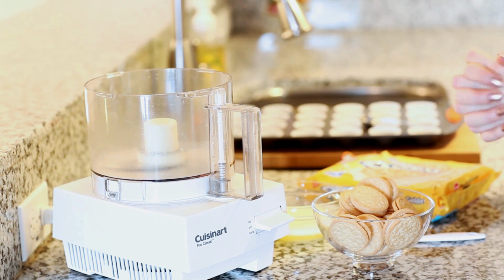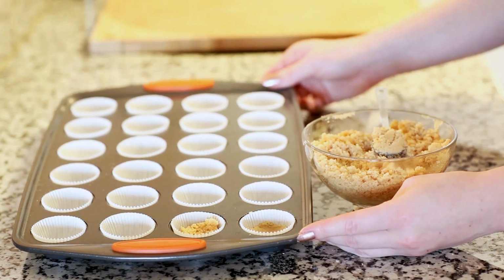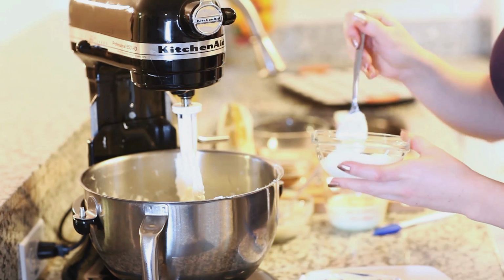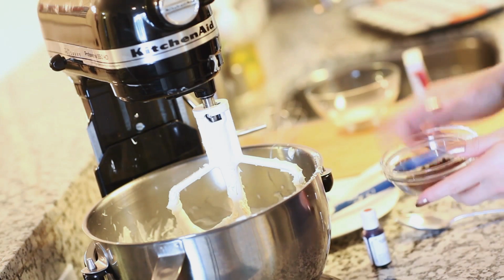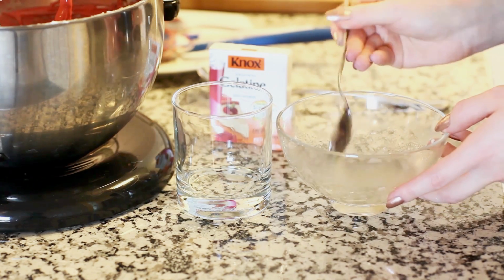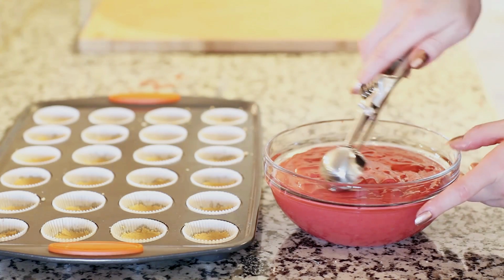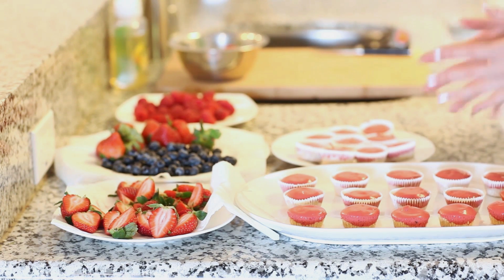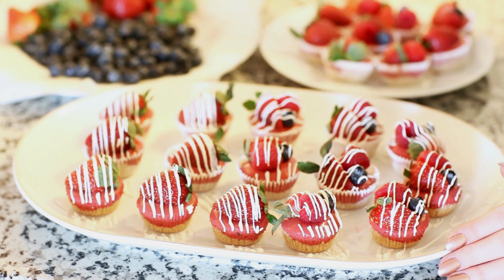No-Bake Red Velvet Mini Cheesecakes | with Golden Oreo Crust, Berries & White Chocolate!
These no-bake red velvet cheesecakes are easy to make with Golden Oreo crust and a mousse-like no-bake cheesecake filling. Top them with fresh berries and chocolate to make them extra fancy! These treats are a great choice for Valentine's Day!